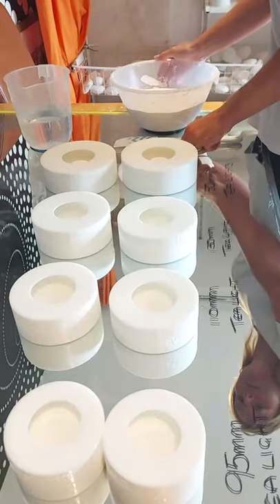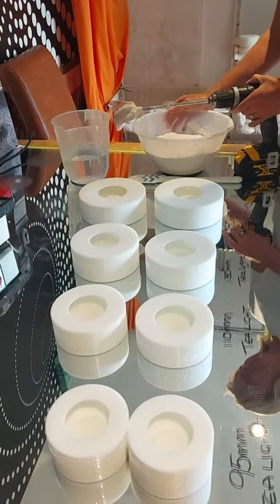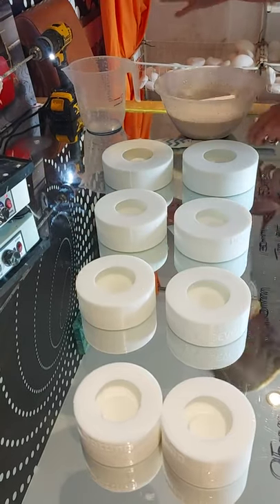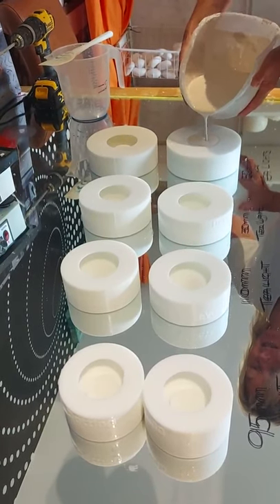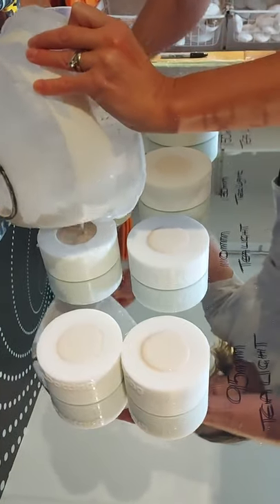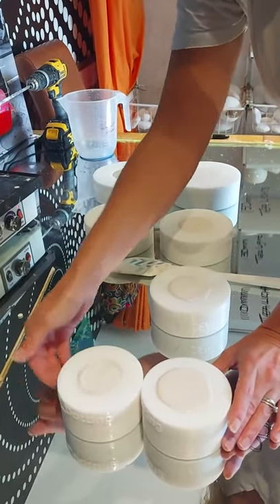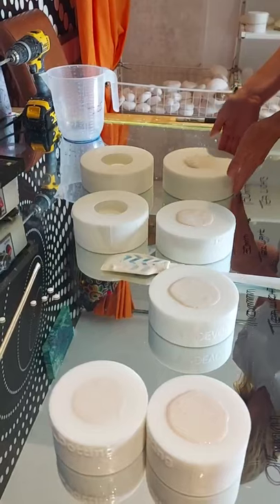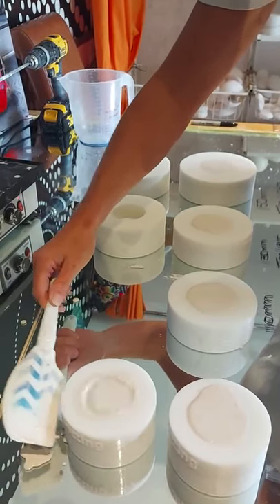Tea light casting Part 1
Welcome to Devon Dotting, This is my first video of tips and trick on how to make plaster tea lights using my Handmade molds.